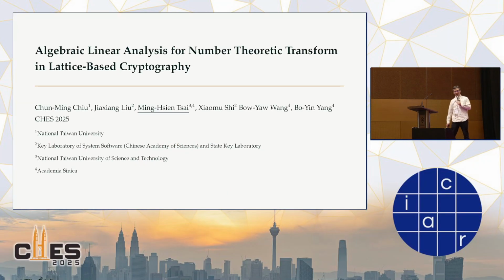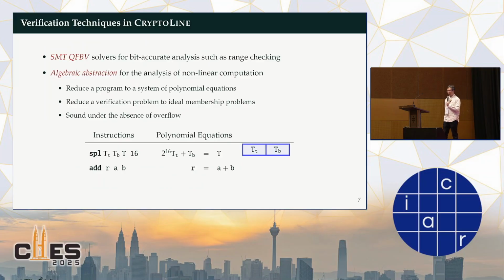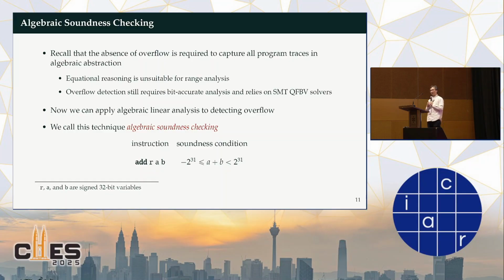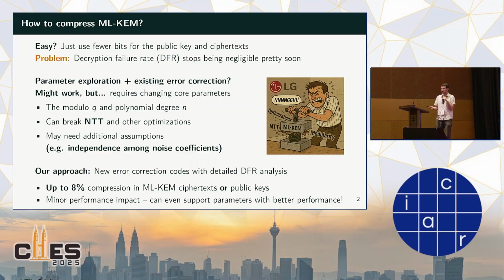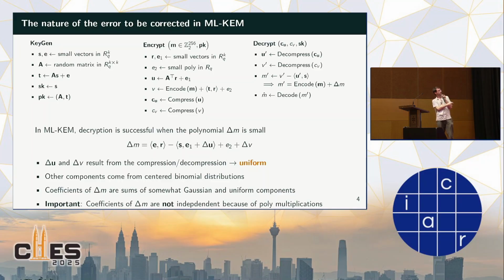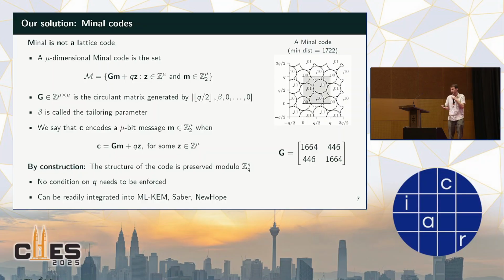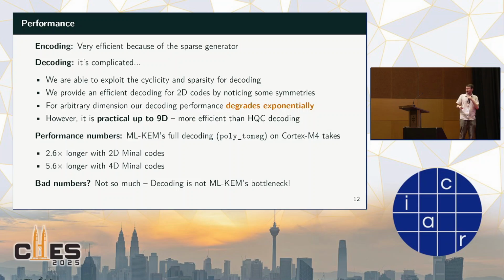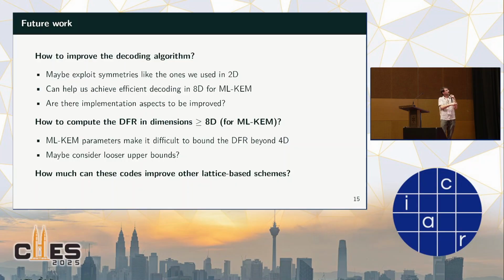PQC (Lattices) (CHES 2025)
PQC (Lattices) is a session presented at CHES 2025 and chaired by Matthias Kannwischer.